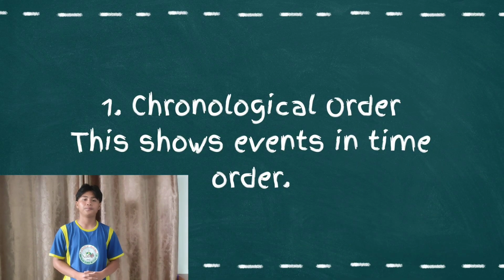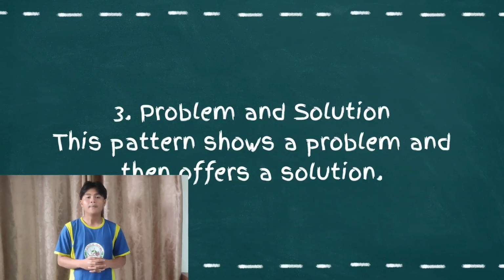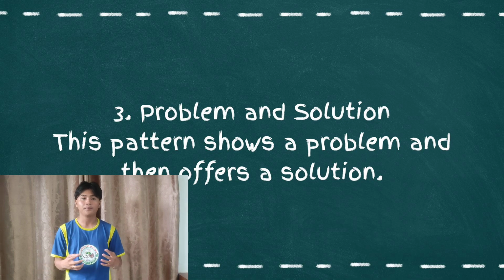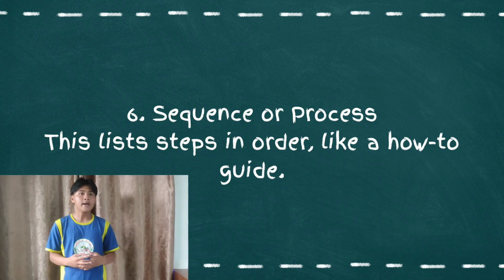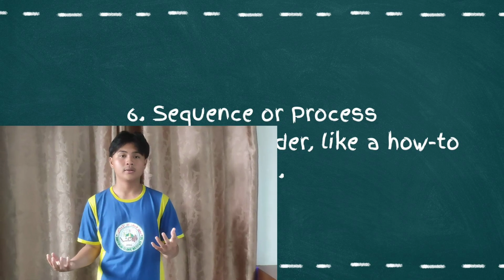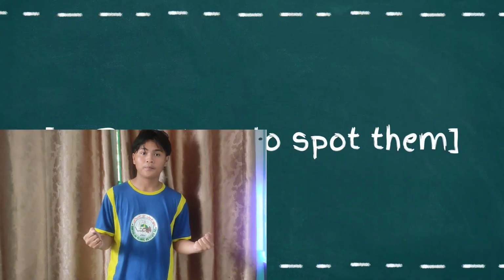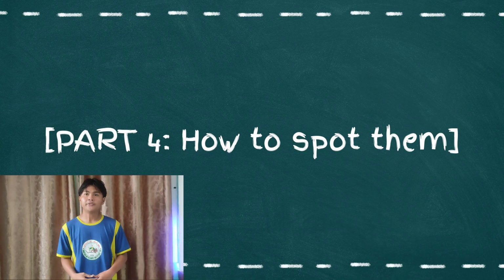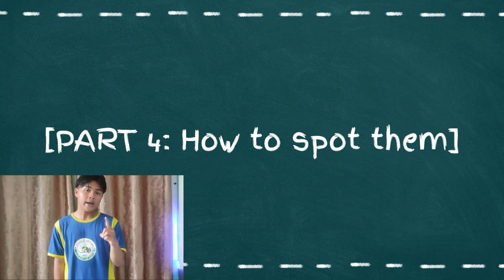Alamada & Abdulbashet VIDEO REPORT